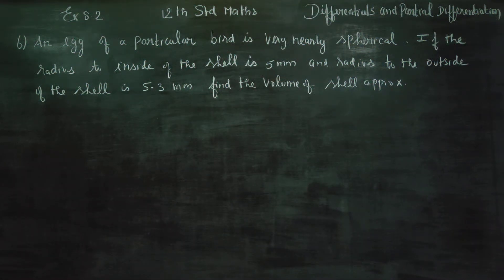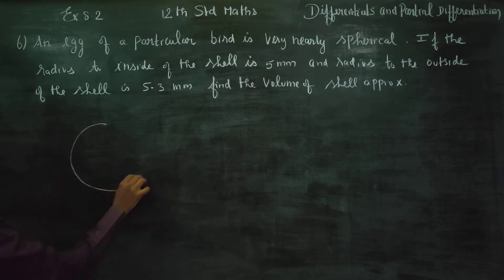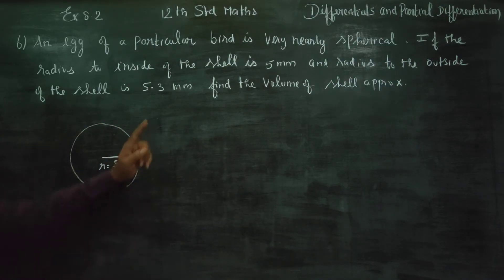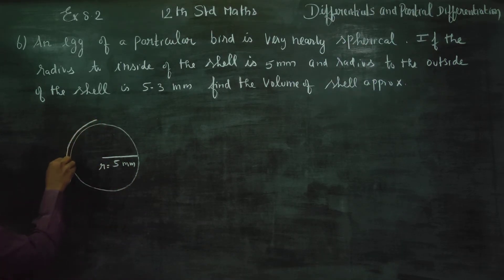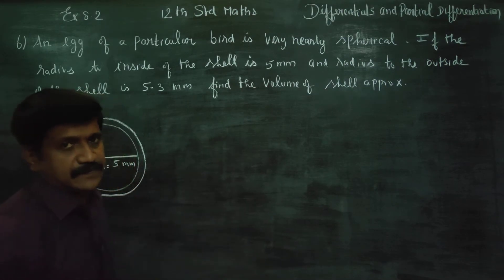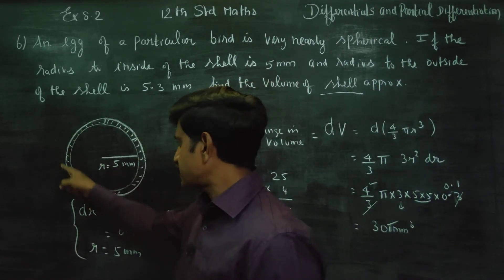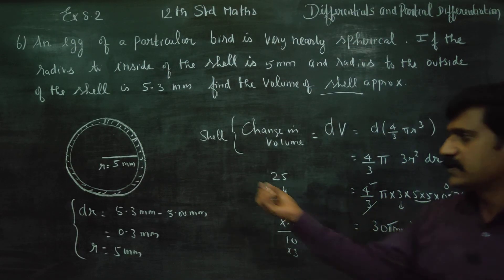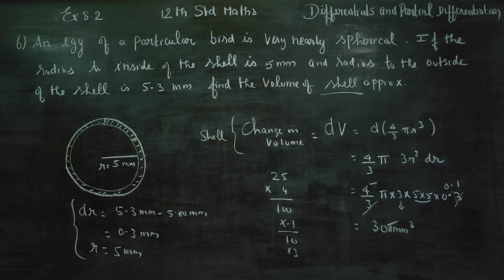12th Std Maths Ex.8.2(6) An egg of a particular bird is very nearly spherical. If the radius to the